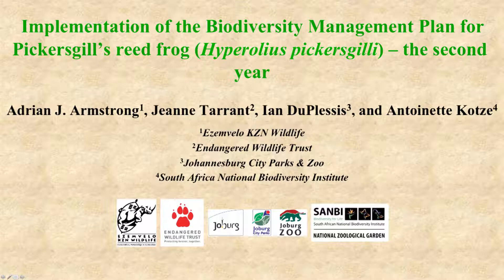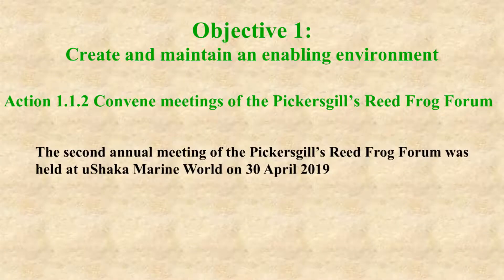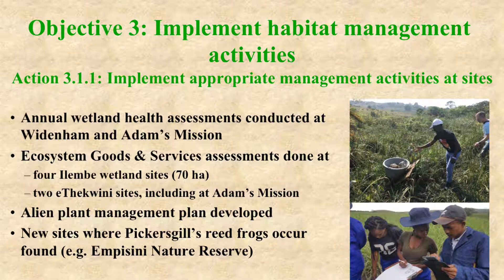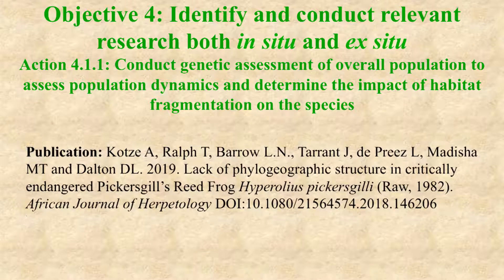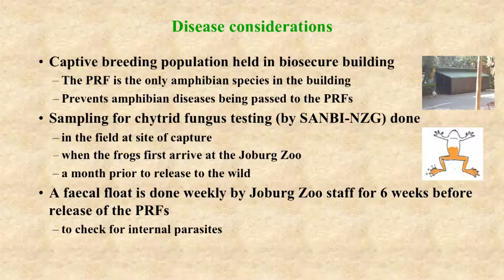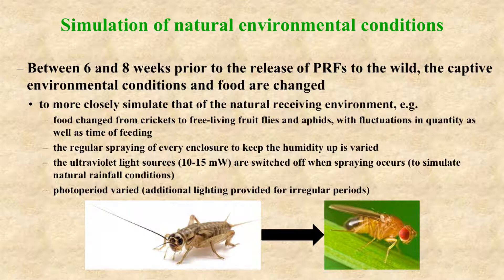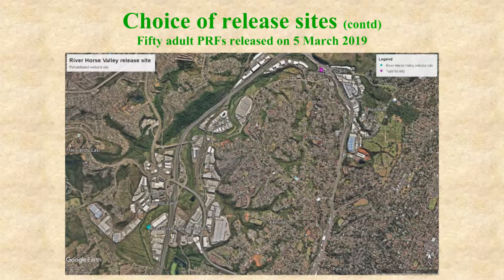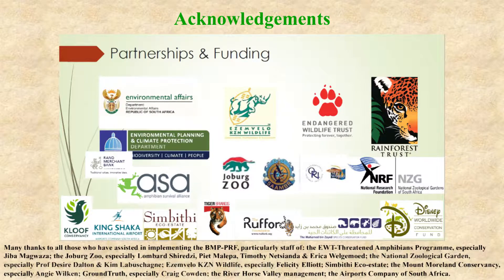2019D2S10L2 ADRIAN ARMSTRONG The Biodiversity Management Plan for Hyperolius pickersgilli